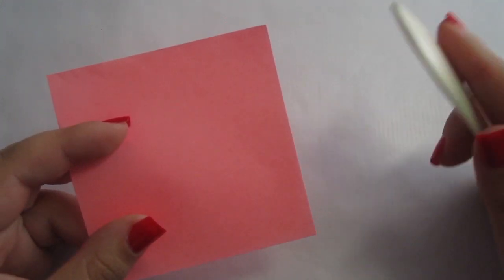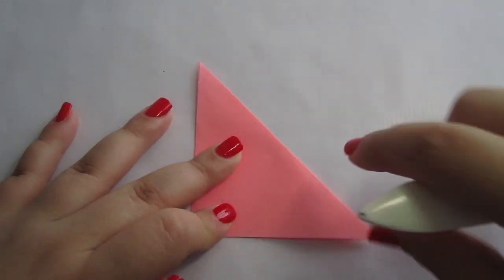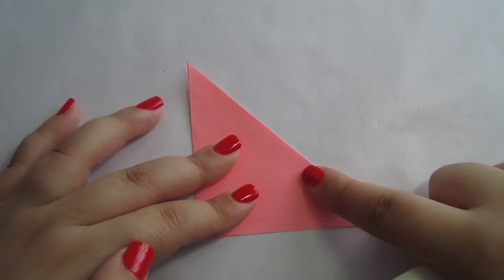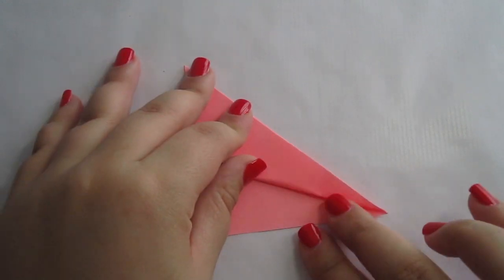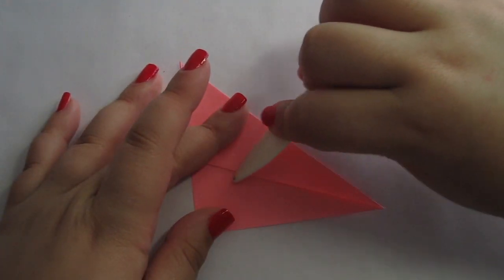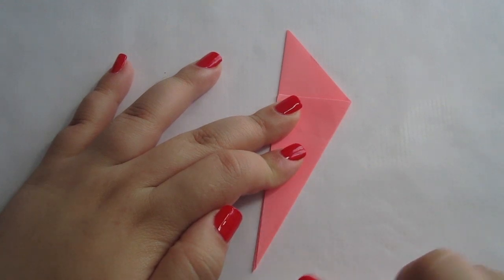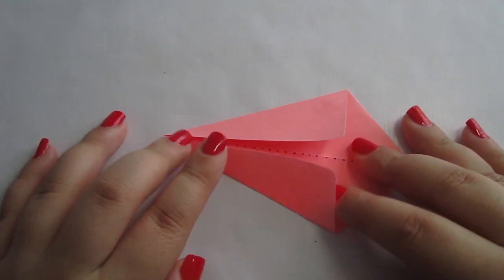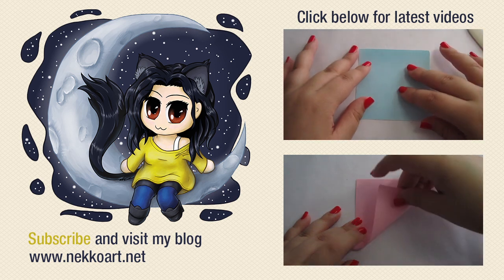Origami 101: Kite Base Fold {EASY} | Nekkoart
Music used with permission:
CMA - without You